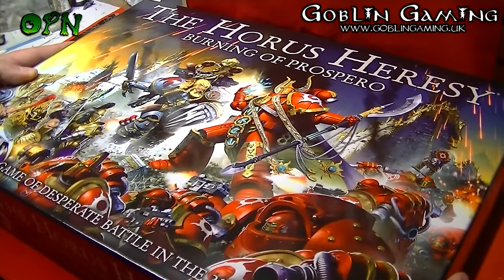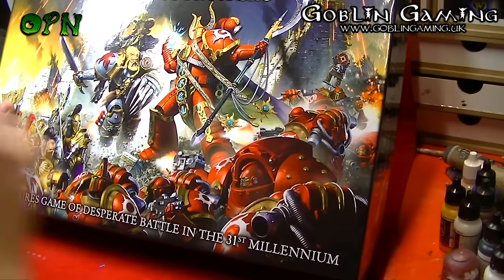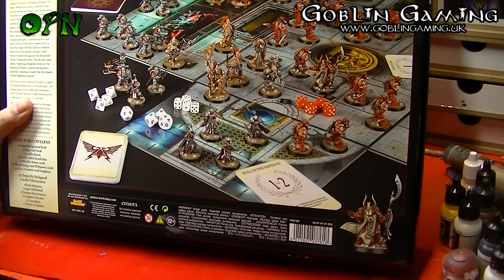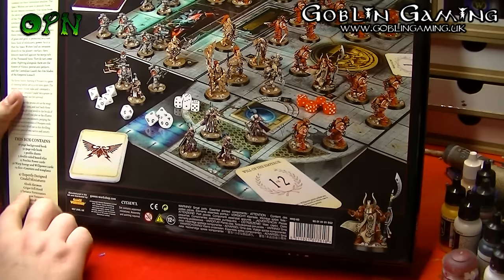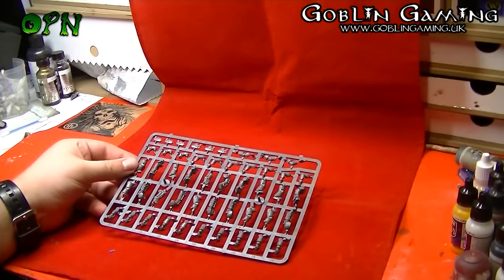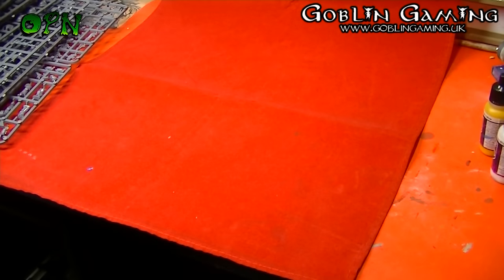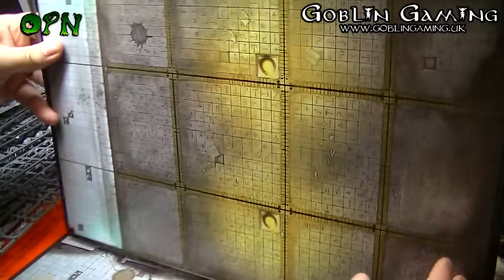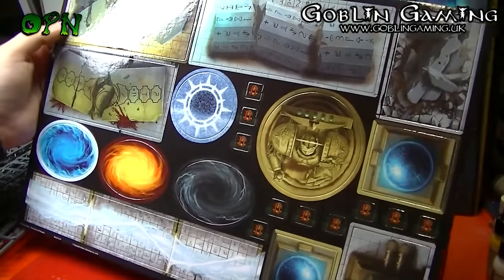Unboxing The Horus Heresy Burning of Prospero